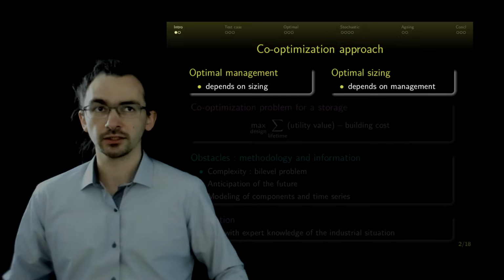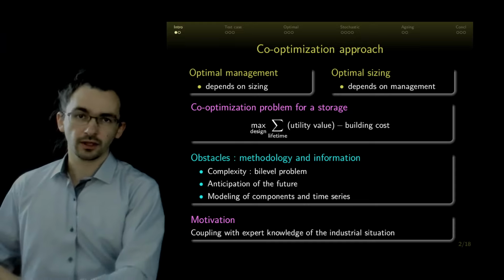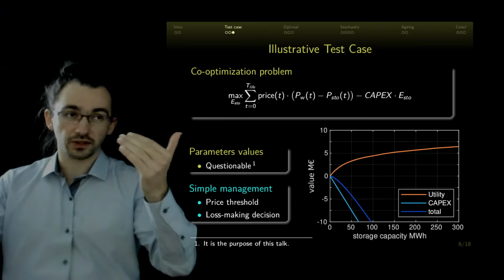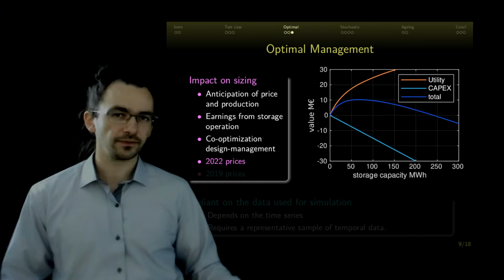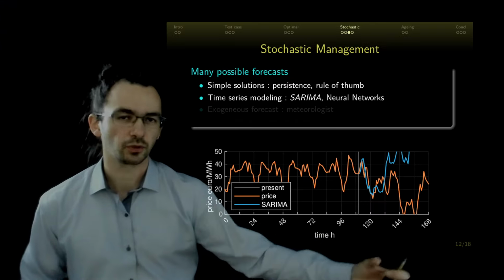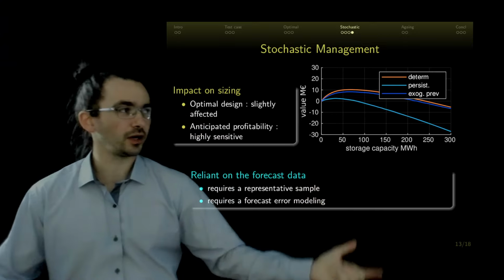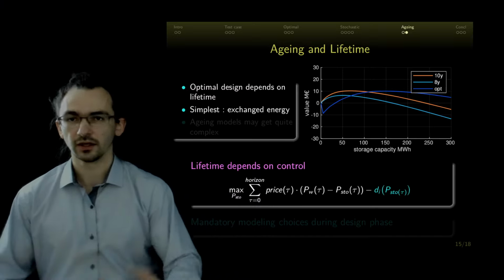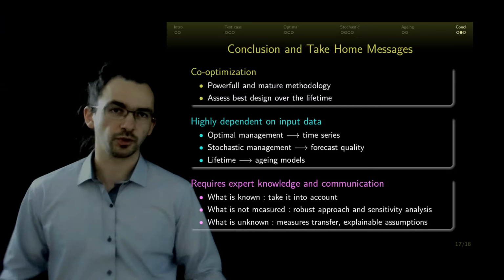Towards Real World Co-optimization of a Storage System - ISGT 2023 (EN version)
gives the talk he gave at ISGT 2023 conference in Grenoble.

Over the lifecycle of a storage facility, its sizing is one of the first decisions to be taken, and one of the most costly. Yet its optimal size will depend on how it will be operated over its lifetime. A co-optimisation is then to be solved. It is straightforward to formulate, although requires extensive input data which may not be available in a real-life application. For example, the ageing model for ancitipating and extending service life; or forecast error data for stochastic management. This talk will outline possible approaches and simplifications to achieve the industrial transfer of academic results.

Quote the article:
Roman Le Goff Latimier. Towards Real World Co-optimization of a Storage System. Innovative Smart Grid Technologies Europe 2023, IEEE ISGT Grenoble 2023, Oct 2023, Grenoble, France. ⟨hal-04268837⟩